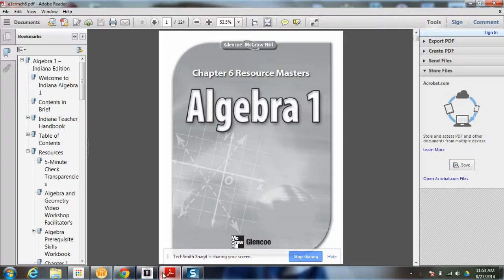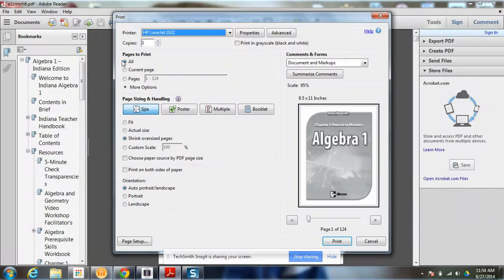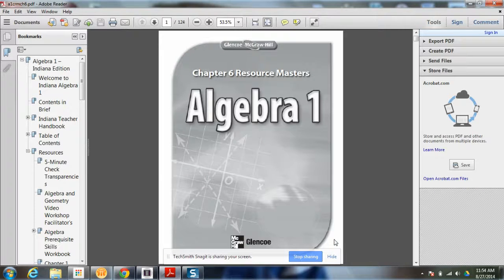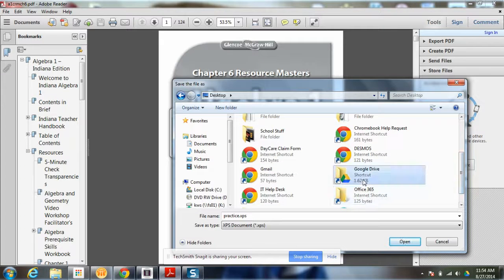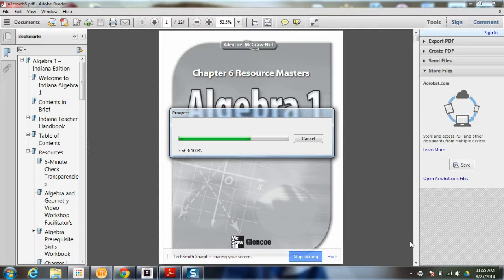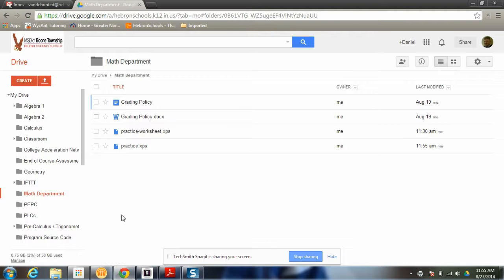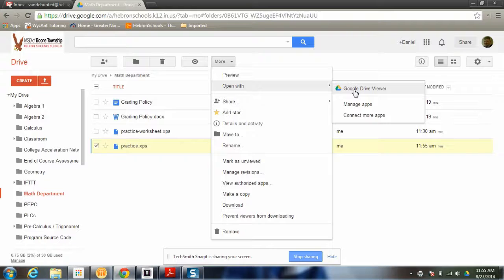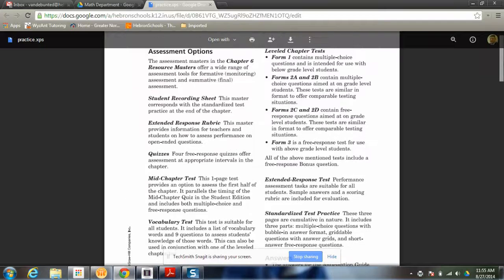Save Only the Pages You Want to Google Drive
In this video I show you a quick workaround for saving only the pages you want from a larger document into Google Drive.